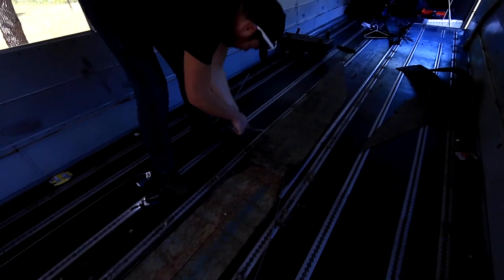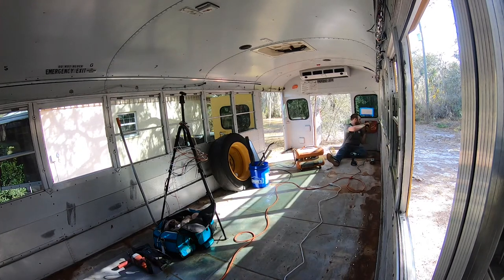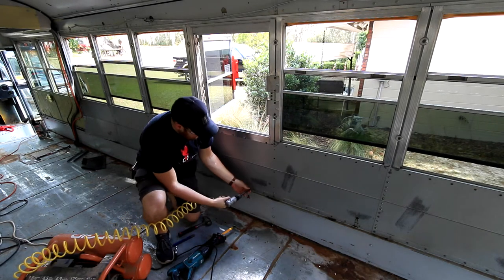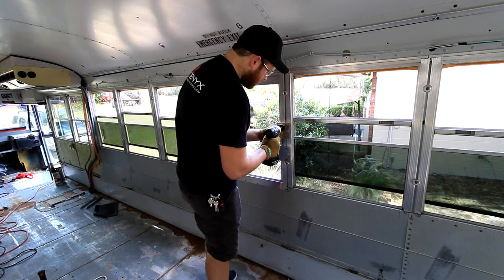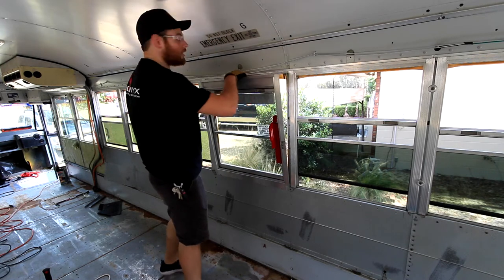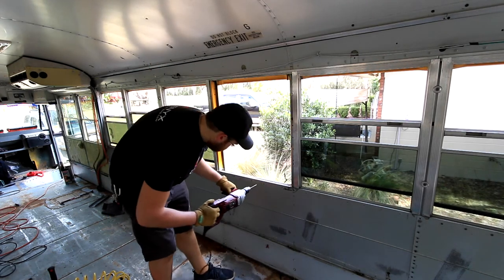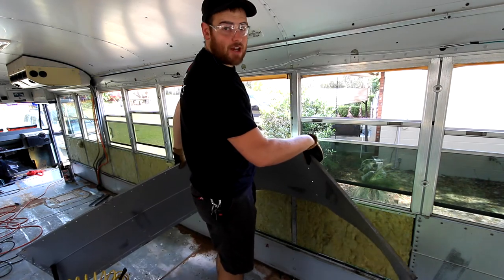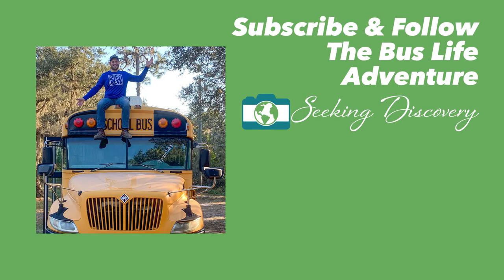How to Remove Bus Walls...The Easy Way! | Skoolie | Bus Conversion | Tiny Home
During demolition one of the biggest things that people fight with are the rivets on the inside sheet metal of the bus. Today we are going to be working on the wall panels in my bus and the way I found easiest to remove them!

MAIN PHOTO GREAR LIST